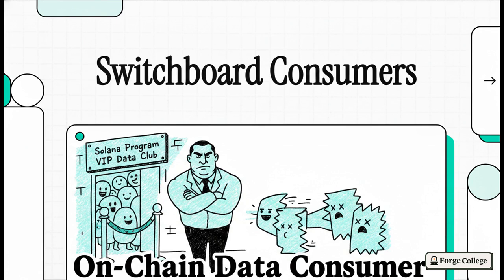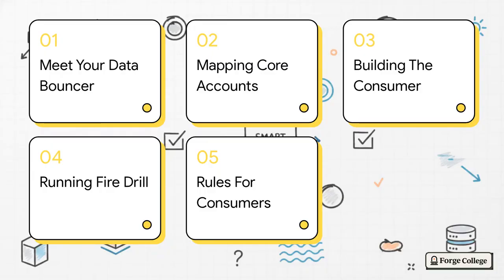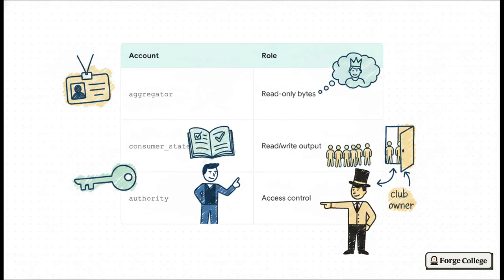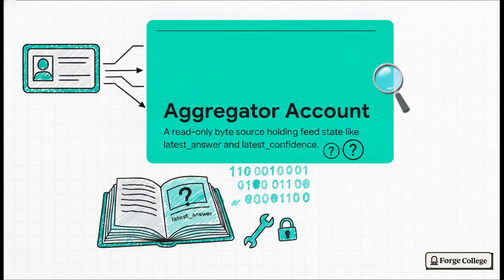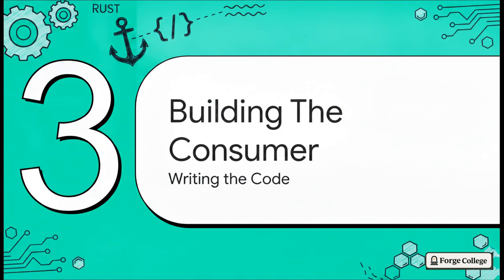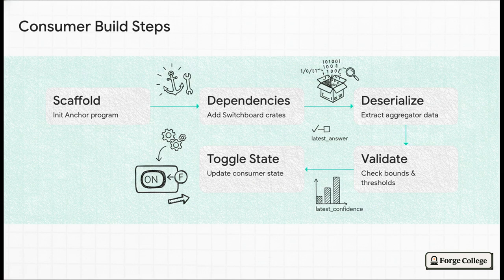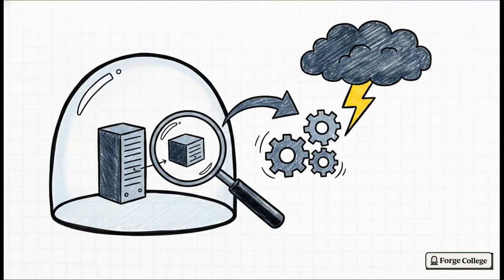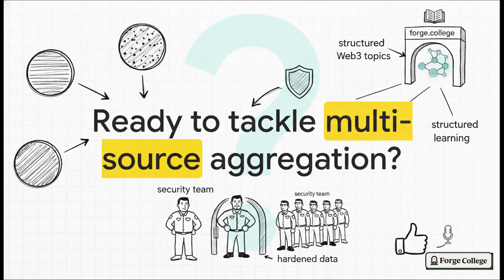Switchboard Consumer: Implementing in a Solana Program — Forge College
Why validate oracle data on-chain? A Switchboard consumer is the enforcement point that turns off-chain feed transforms into safe, auditable on-chain decisions — critical for DeFi, risk controls, and automated protocols.

In this lesson you'll implement an Anchor instruction that reads a Switchboard aggregator account, deserializes the aggregator state, and validates the latest_answer and confidence against your normalized feed spec. You'll see the exact account layout to include in an instruction context, how to parse the aggregator fields that contain the latest value and confidence, and which runtime checks to run before using the data. The lesson covers practical compute and serialization tradeoffs for gas-efficient consumers, plus a hands-on integration test that runs a local validator, deploys a mock feed, pushes updates, and asserts program behavior. By the end you'll compile the program, run tests locally, and verify that the consumer toggles on-chain state (for example, an is_active flag) when thresholds are crossed.

Advanced Solana developers familiar with Anchor and on-chain accounts who want to build robust oracle consumers. You should already know Rust, Anchor basics, and how to run a local validator.

- How a Solana program locates and reads a Switchboard aggregator account and which fields hold latest_answer and confidence
- Deserializing Switchboard aggregator state in Rust/Anchor and safe runtime checks before use
- Implementing an Anchor instruction (apply_feed) that validates thresholds and updates a consumer-owned flag (is_active)
- Account layout and access patterns to minimize compute and serialization costs
- Designing integration tests that simulate feed updates on a local validator using a mock Switchboard feed
- Practical tips: updating Anchor.toml/Cargo.toml to include Switchboard types and structuring test harnesses

Ready to build and test your consumer module?